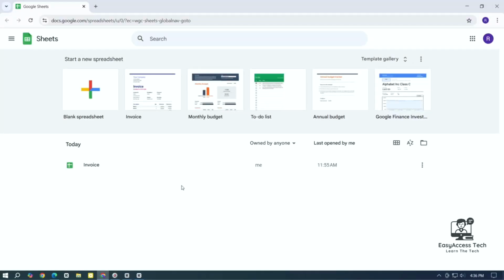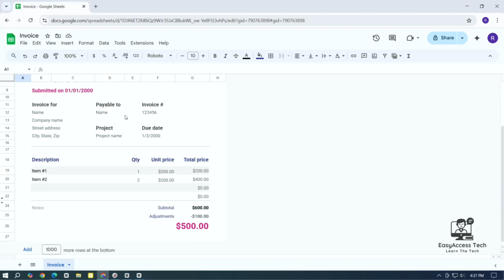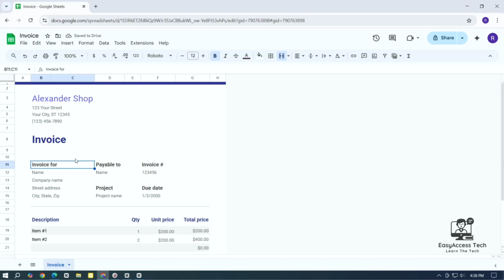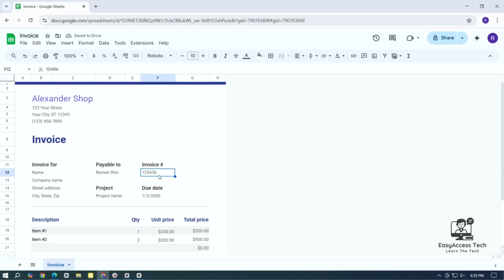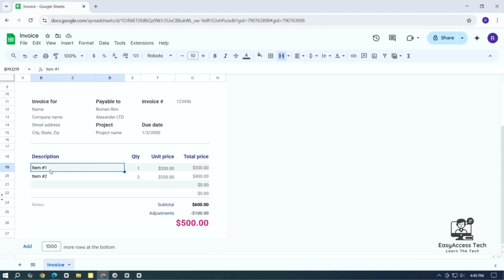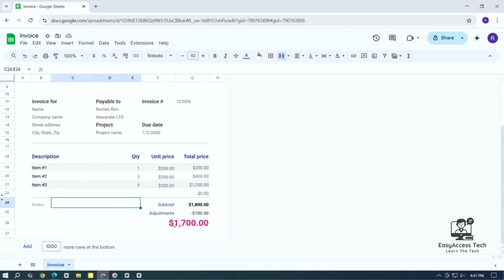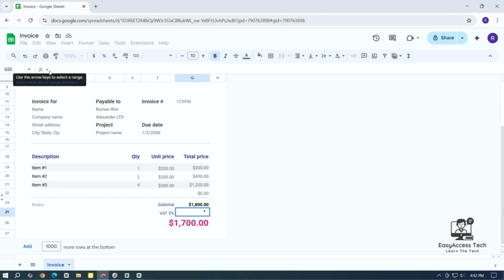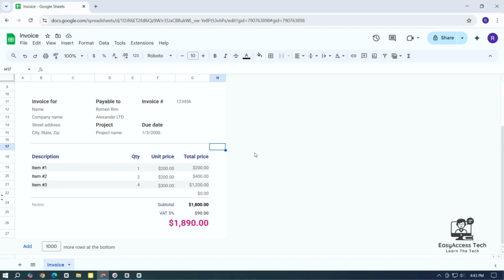How To Create Invoice in Google Sheets on PC - Easy Guide